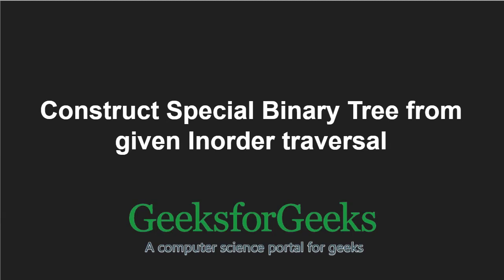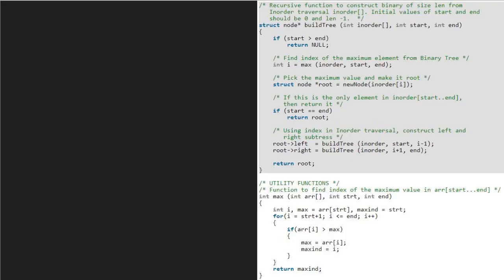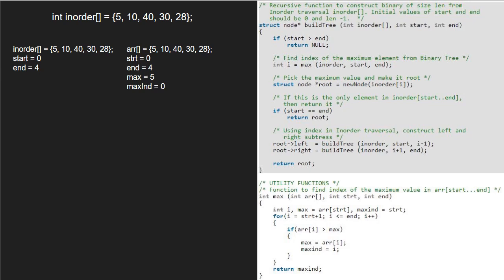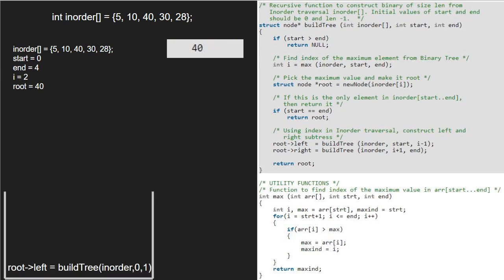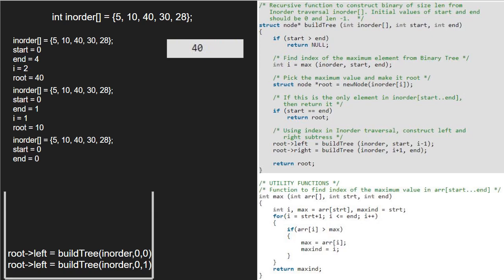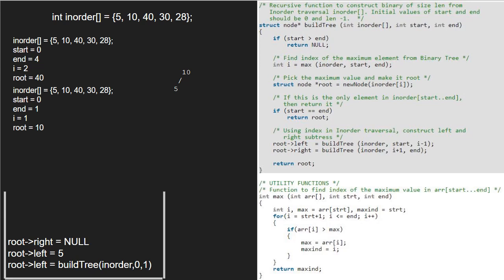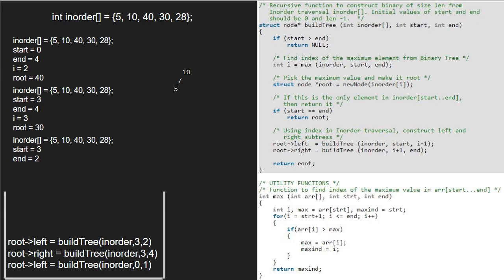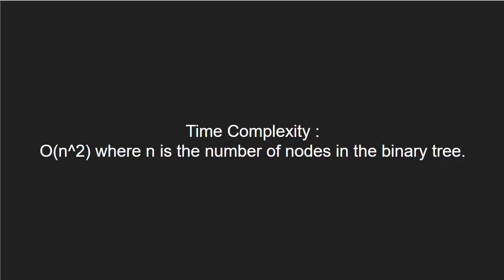Construct Special Binary Tree from given Inorder traversal | GeeksforGeeks